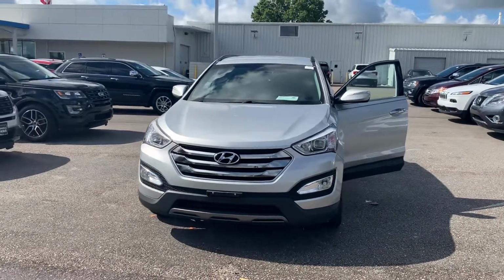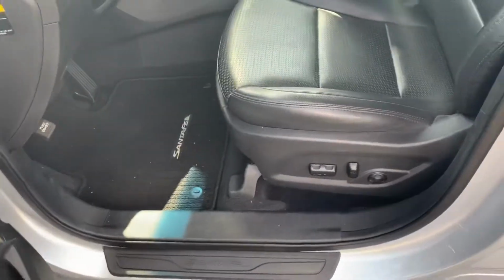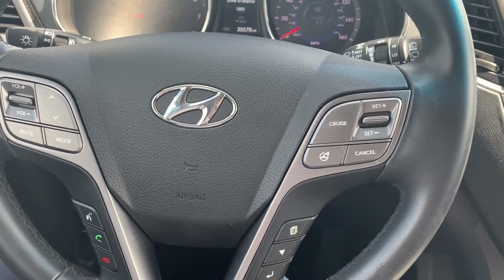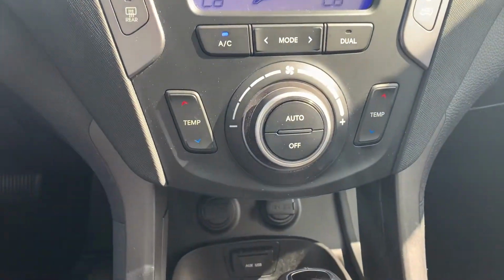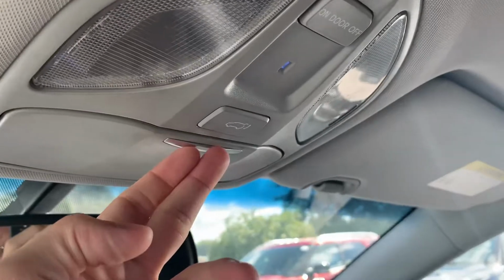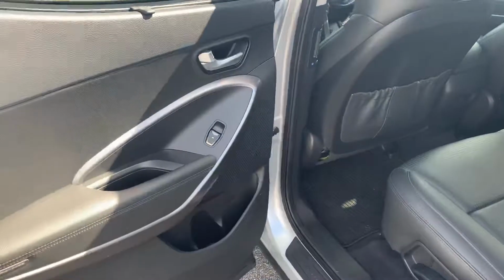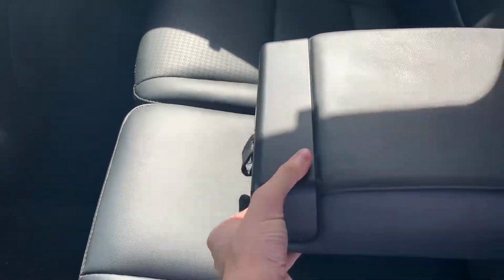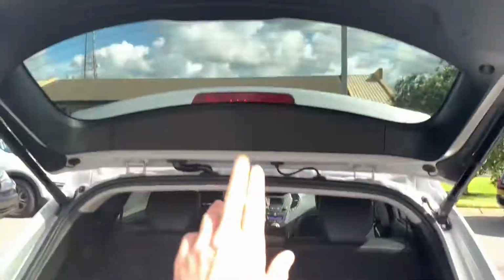2015 Hyundai Santa Fe Sport 2.0L Turbo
CARFAX One-Owner. Clean CARFAX. Sparkling Silver 2015 Hyundai Santa Fe Sport 2.0L Turbo FWD 6-Speed Automatic with Shiftronic 2.0L I4 DGI DOHC 16V Turbocharged

Reviews:
* Spacious and stylish interior; perfect crash test scores; lots of features for the money; lengthy warranty. Source: Edmunds
* The 2015 Santa Fe Sport is a great choice if you're looking for a comfortable, stylish and efficient compact SUV. Packed with features and with an affordable price, the Santa Fe Sport should be on any crossover-SUV shopper's list. Source: KBB.com
* With the Hyundai Santa Fe Sport's capability, comfort and substantial design, there's plenty to go around. The standard 190 horsepower 2.4L engine is a high-tech wonder. It features Dual Continuously Variable Valve Timing and Gasoline Direct Injection. Or upgrade to the 2.0L turbo engine that pumps out 264 horsepower and 269 lb.-ft. of torque. The engines are mated to a 6-speed automatic transmission with SHIFTRONIC and both engines come with the option of Active Cornering Control All Wheel Drive. With Driver Selectable Steering Mode you can adjust steering sensitivity between 3 different modes. Santa Fe offers a suite of available premium features including a panoramic sunroof, Proximity Key with electronic push button start, ventilated front seats, leather seating surfaces, leather-wrapped steering wheel and shift knob, a heated steering wheel and dual-zone automatic temperature control with CleanAir Ionizer. Sight and sound enhancements include an 8-inch touchscreen plus navigation system, or a 4.3-inch touchscreen color display with rearview camera. An Infinity Logic 7 Surround Sound Audio System with 550 watts and 12 speakers is also available. Hyundai's innovative Blue Link system is standard on Santa Fe and has an array of features to make life easier. Connect to Blue Link through smartphone, a web application or an in-car system to start your vehicle remotely, locate a gas station, find a shortcut, learn about mechanical issues, call for help and more. Hyundai has loaded Santa Fe with brilliant safety features, including a driver's knee airbag, lane change assist and rear parking assistance system, hands-free smart liftgate with auto open, Hillstart Assist Control and Downhill Brake Control. Source: The Manufacturer Summary